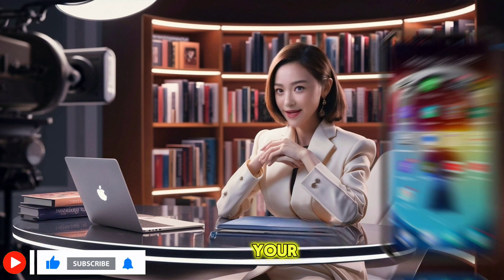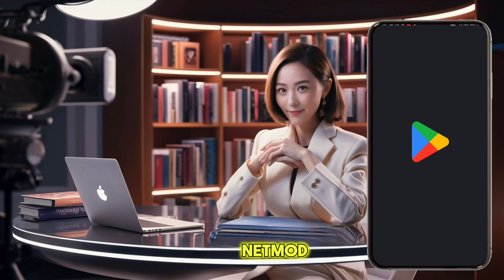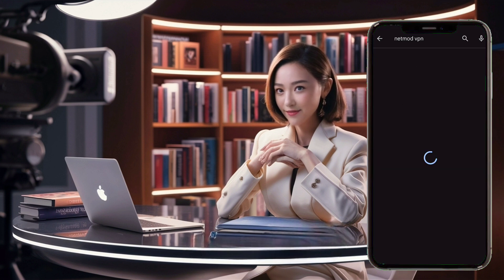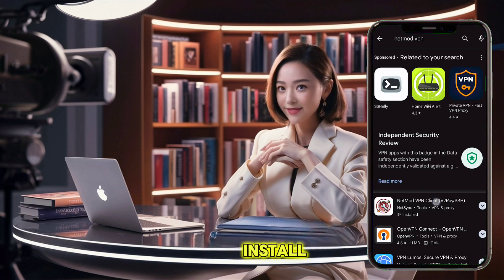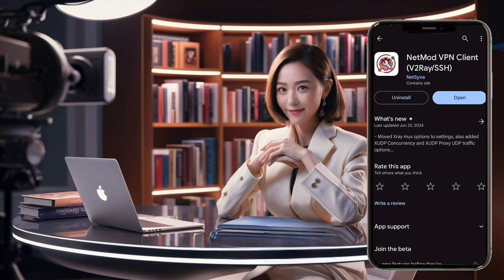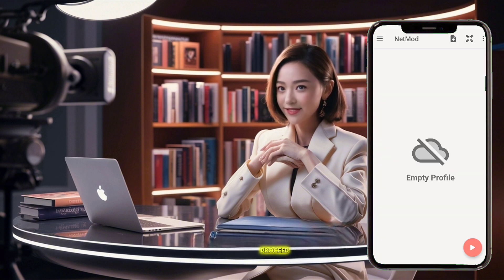How to Setup Xray Vmess on NetMod VPN: A Step-by-Step Guide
Welcome to our tutorial on setting up Xray Vmess on NetMod VPN! 🚀 In this video, we'll guide you through the entire process, from installing the NetMod VPN app to configuring your Slow DNS account and importing the server settings.

Steps Covered:
1. **Installing NetMod VPN:
   - Open Play Store
   - Search for "NetMod VPN"
   - Install and launch the app

2. Setting Up Slow DNS Account:
   - Navigate to the LionSSH website
   - Open the Xray page
   - Select your server location

3. Creating Slow DNS Account:
   - Choose a server and click "7 Days New"
   - Fill in your details and create the account

4. Importing Server into NetMod VPN:
   - Use the "Import from Clipboard" feature in the app

5. Configuring SNI (Server Name Indication)
   - Enter a valid SNI
   - Save your settings